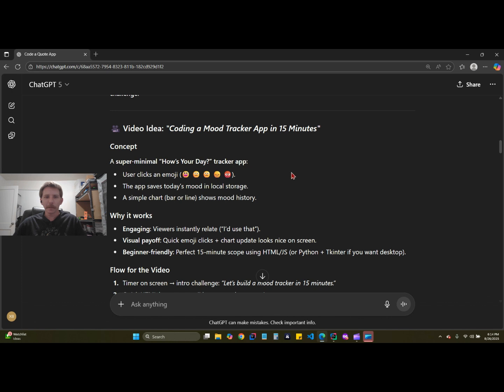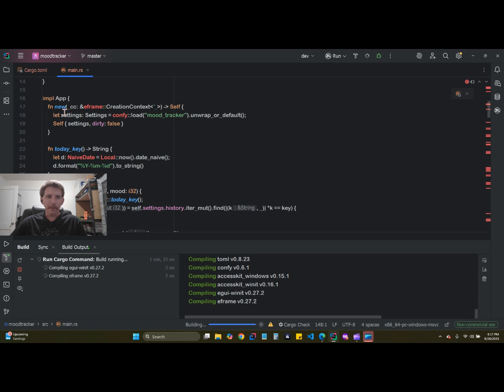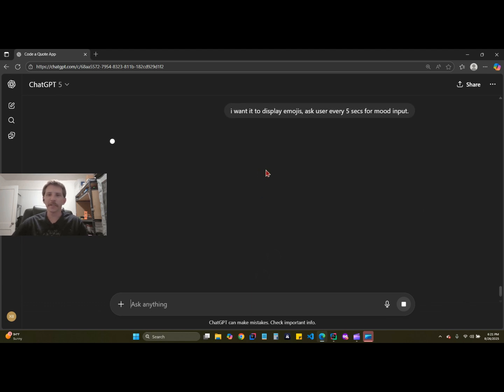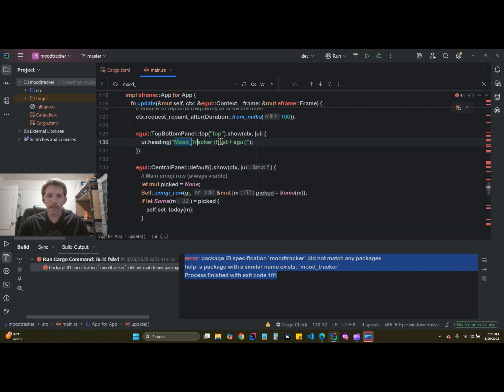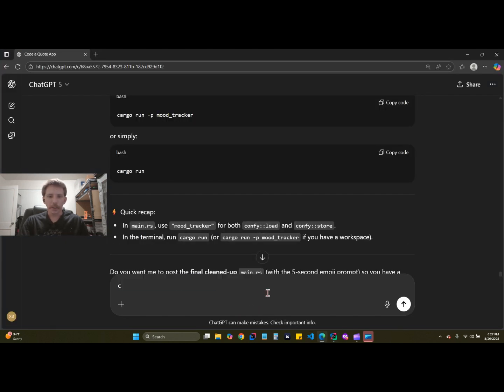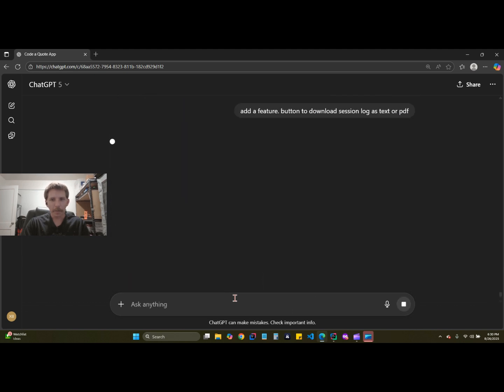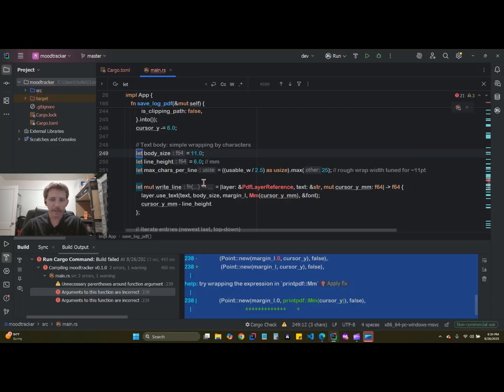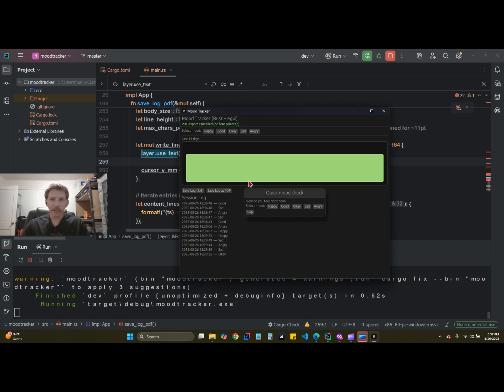15 Minute Coding Project for Beginners: Mood Tracker App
Build a beginner-friendly Mood Tracker app in Rust! In this step-by-step Rust GUI (egui/eframe) tutorial, you’ll code a simple desktop app that records your daily mood and saves a clean .txt log on your local machine—no database, no setup. Perfect for Rust beginners learning GUI basics, state management, timers, and file I/O.

I challenged myself to do this in 15 minutes using chat gpt 5.

Try building a mood tracker app in rust that allows you to save a log as a text file on your local machine.

Let me know about it in the comments below!

Here’s what the app does:
✅ Lets you log your mood with simple buttons (Happy, Good, Okay, Sad, Angry)
✅ Pops up every 5 seconds to remind you to check in
✅ Displays your mood history in a bar chart
✅ Keeps a full session log with timestamps
✅ New feature: Export your log as a TXT file or a PDF report

This is a perfect beginner-friendly Rust project if you’re learning GUI development and want to see how to:

Use eframe + egui for cross-platform apps

Save user data with confy

Export logs using printpdf and rfd file dialogs

Add timers, pop-ups, and charts with just a few lines of code

Whether you’re just getting into Rust or looking for a fun side project, this app is small, useful, and easy to extend.

📂 Source code snippets included in the video.
💡 Try extending it: add CSV export, stop prompts once you’ve logged today’s mood, or sync logs to the cloud.

Timestamps
0:00 Intro & Challenge
1:05 Project setup with Cargo
2:30 Building the UI with egui
4:50 Adding mood history and charts
7:20 Popup prompts every 5s
10:00 Saving logs with confy
12:30 Export as TXT and PDF
14:50 Final demo